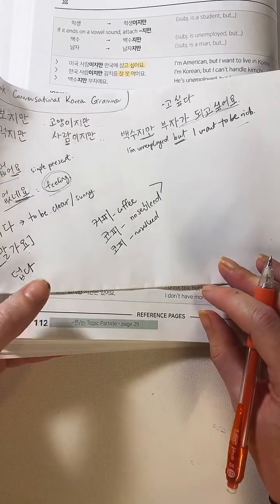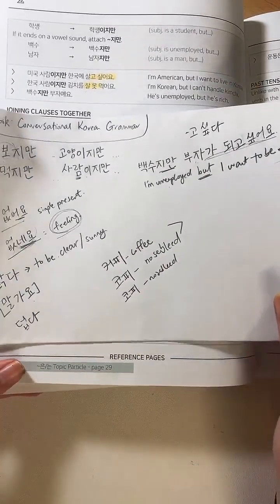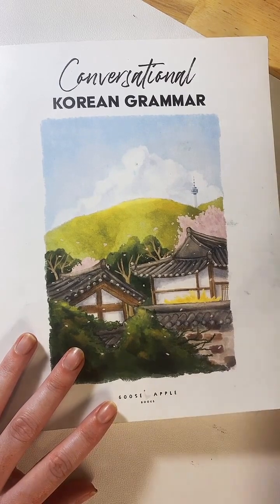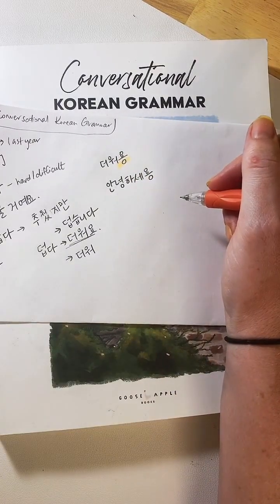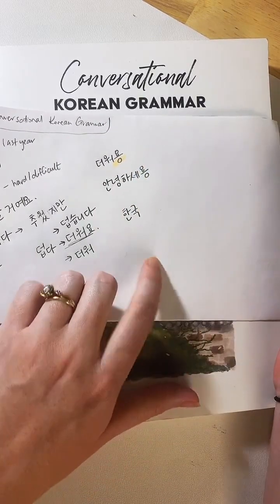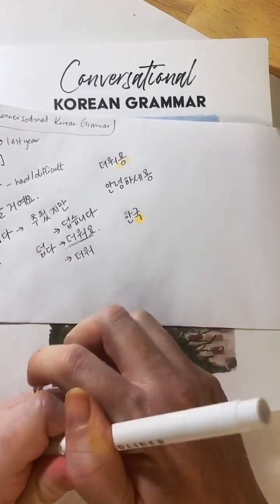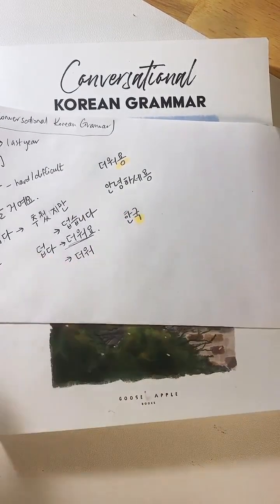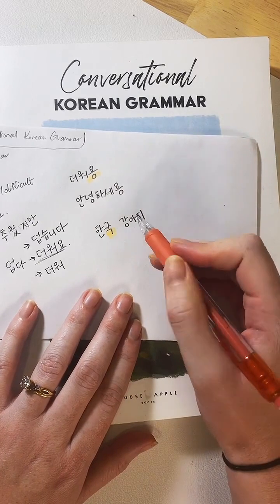A/V~지만 - to join clauses with "but"/"however"